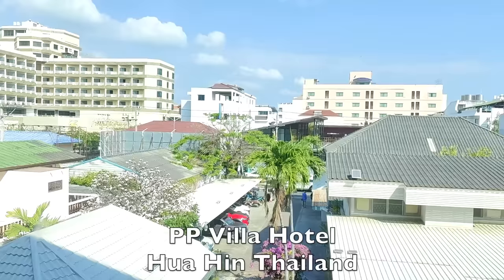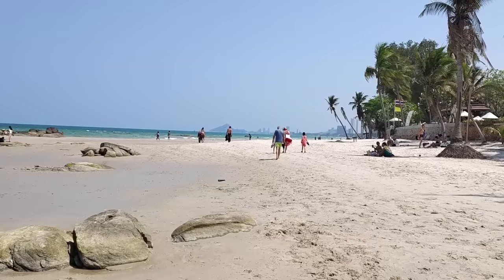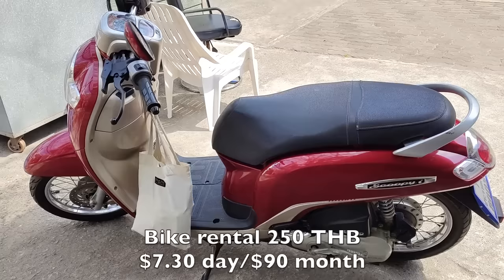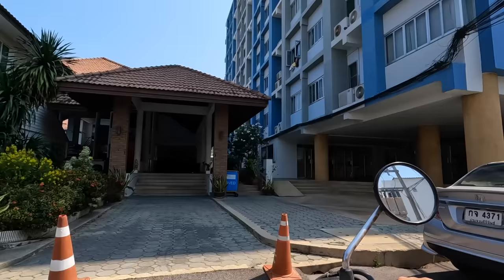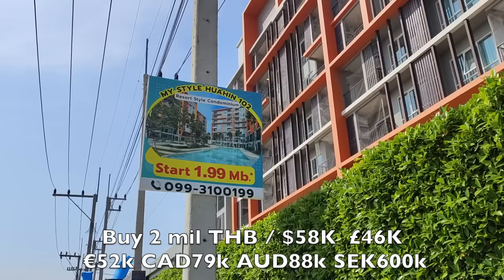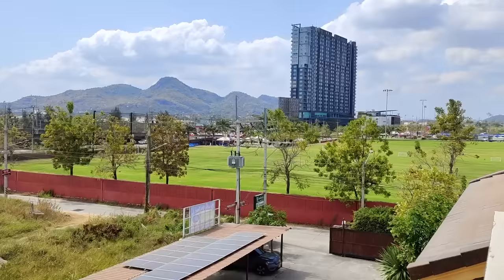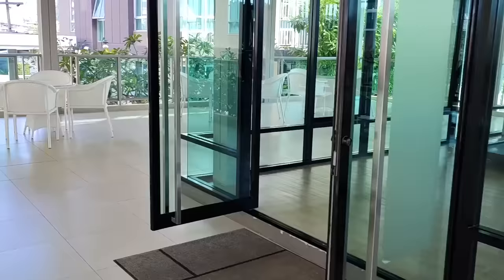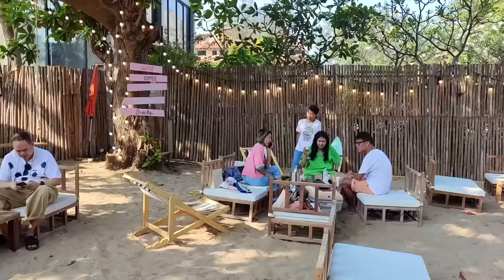Rent $120 Month Move Here? Hua Hin Beach Condos Tour 2023 Hua Hin Thailand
Loving being back in Hua Hin so decided to stay a month (or perhaps even move back?) thus had a look at some rooms and condos ++ as always.

Happy SideTrips all
STL